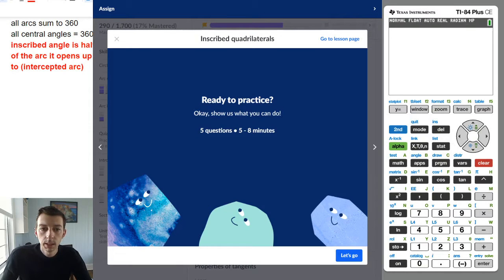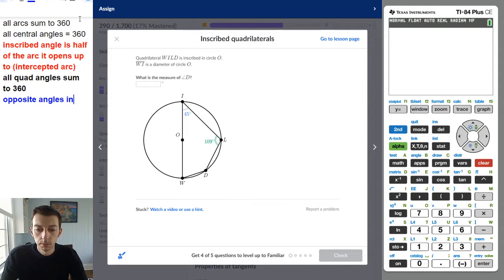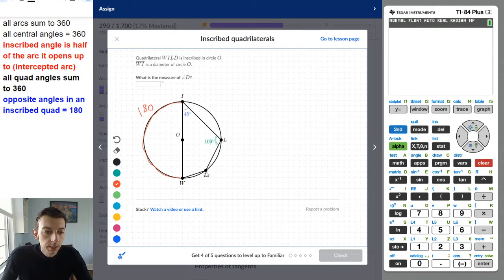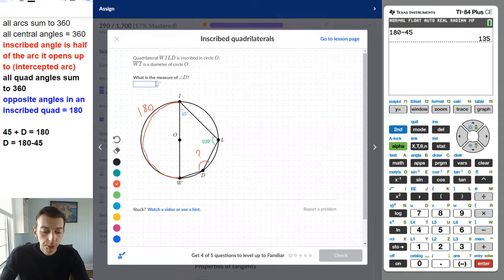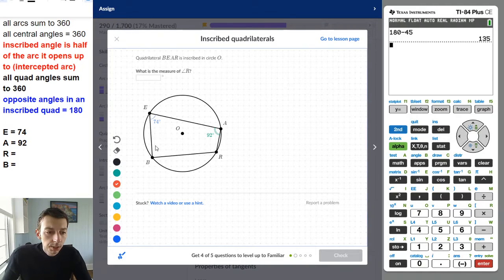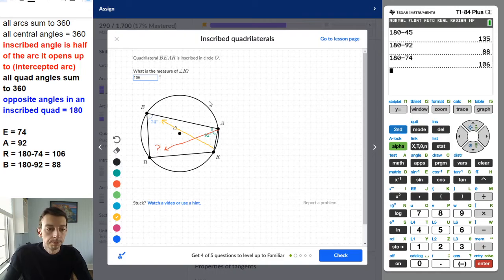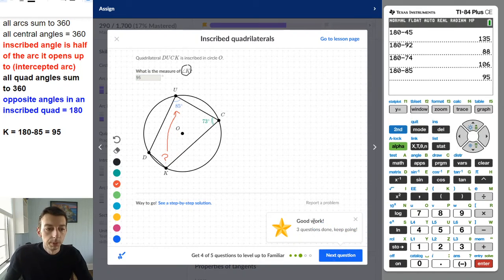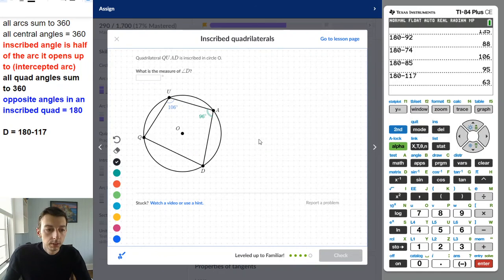Inscribed Quadrilaterals (solving Khan Academy problems)